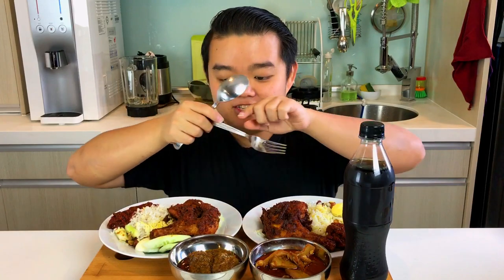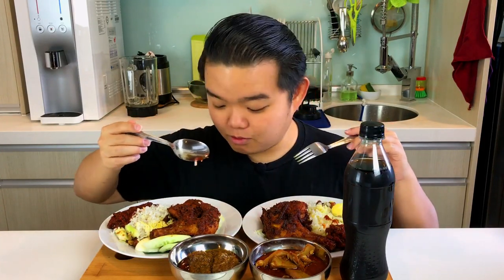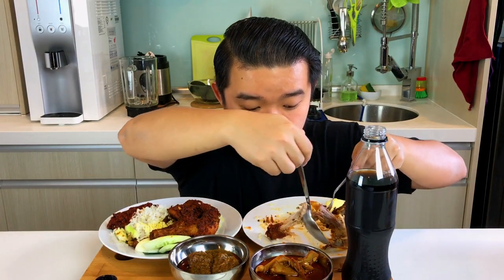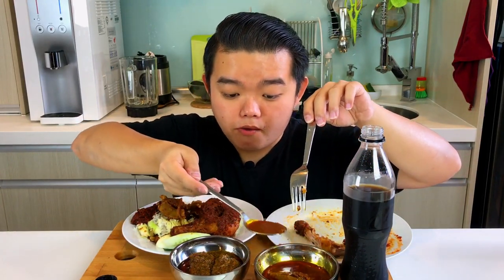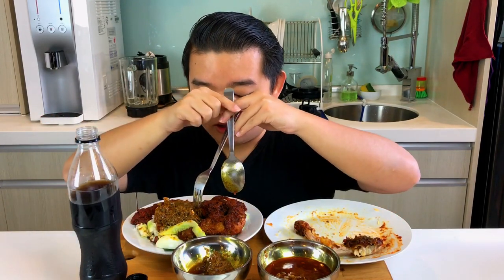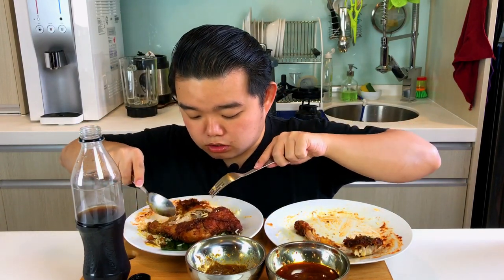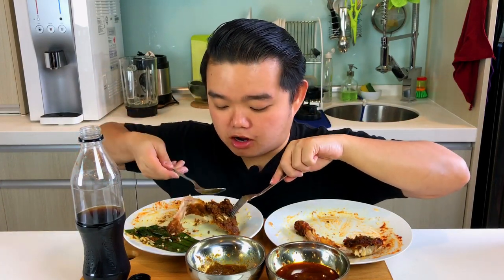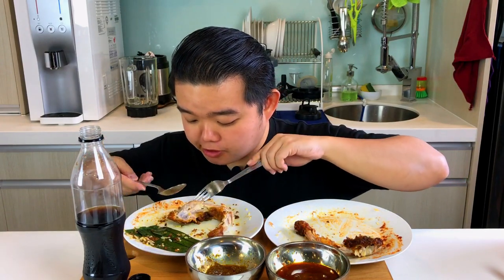Village Park Nasi Lemak Ayam Goreng Eating Show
They say the nasi lemak ayam goreng or fried chicken nasi lemak at Village Park Restaurant is very good, so I decided to order 2 plates + sides, and ATE THEM ALL! 😋

It was relatively easy for me to finish everything this time round. Too easy! 😝

Want to skip right to the content? Here are the timestamps:

1:13 - Eating Starts...
9:38 - The Most Liked Photo on Instagram
17:08 - WeChat and Its 1B Users